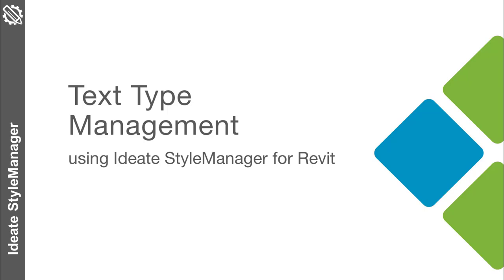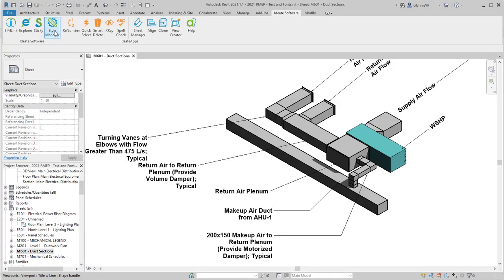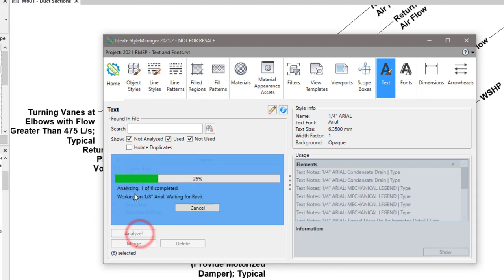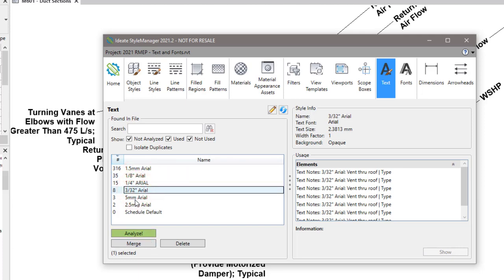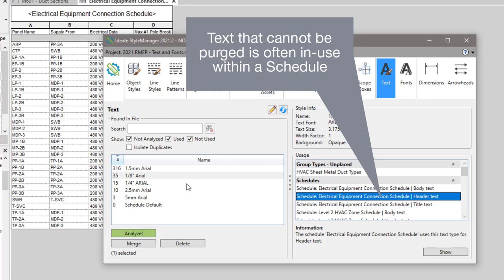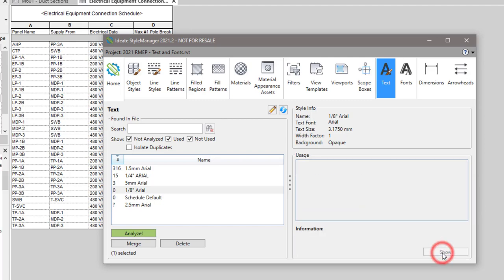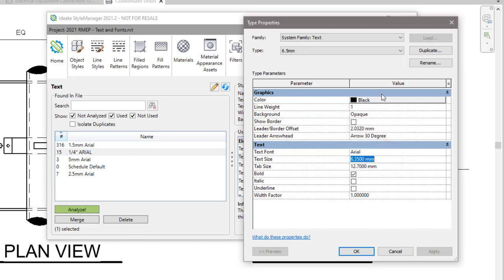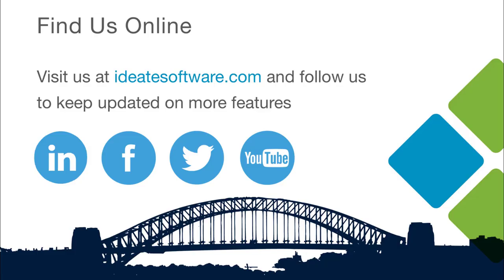Text Type Management Using Ideate StyleManager for Revit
With Ideate StyleManager, Text types can be easily handled to meet your company or customer requirements ensuring the highest quality standards.

The common problem with Revit Text Types is that unapproved Text Types make their way into the projects or templates and often cannot be purged because they are in use somewhere.

These non-standard text types impact the quality of your deliverables and could require a republishing effort. IdeateStyleManager is the solution you need to avoid delays due to re-publishing your BIMdeliverables.